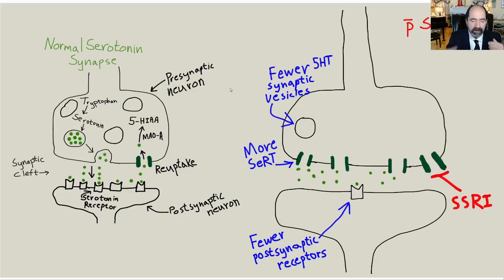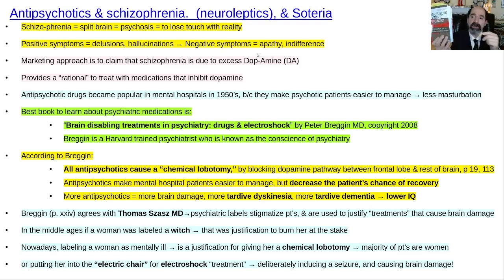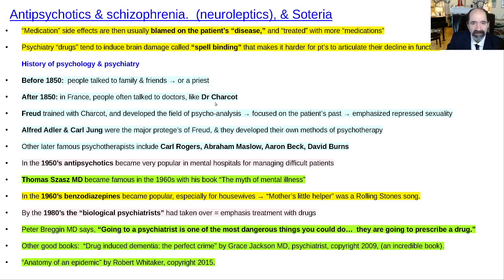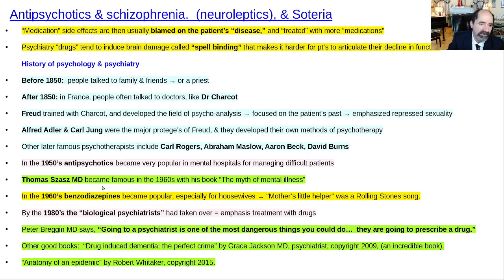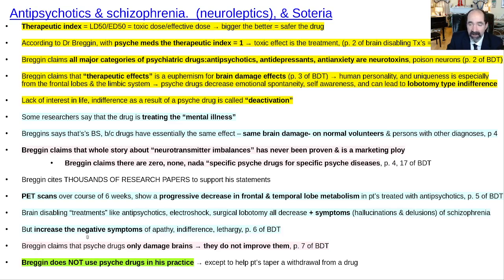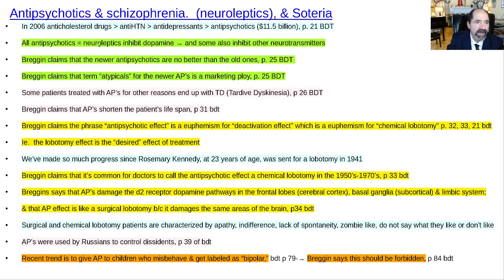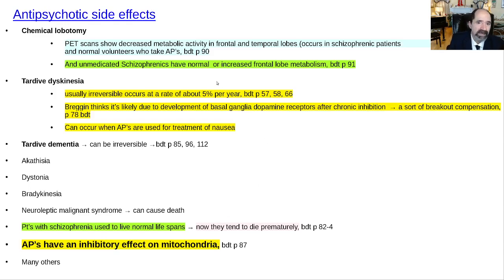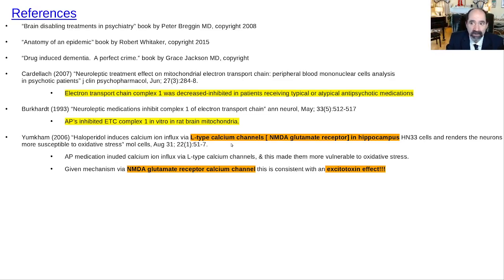Schizophrenia & antipsychotics, mechanism of action & side effects